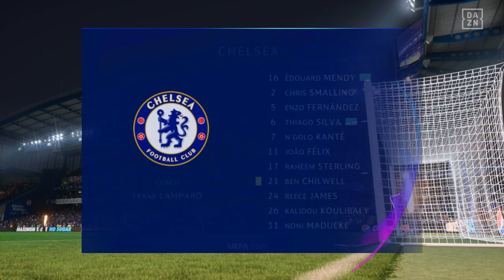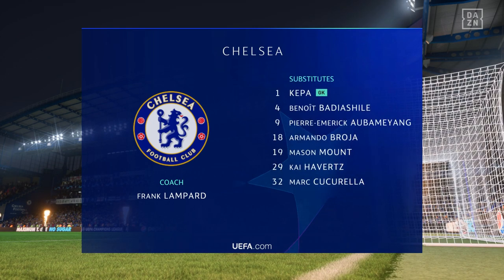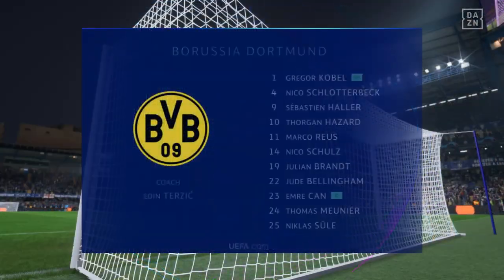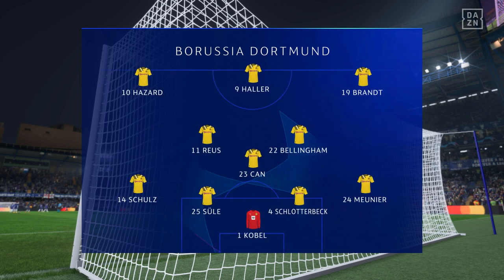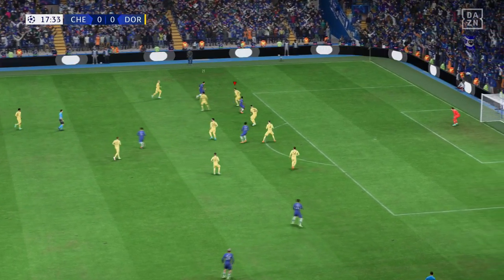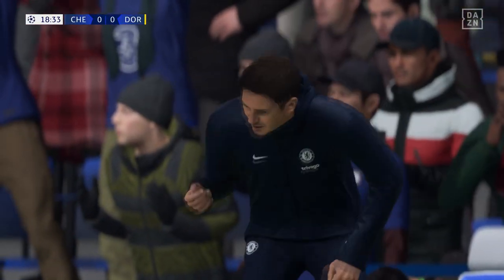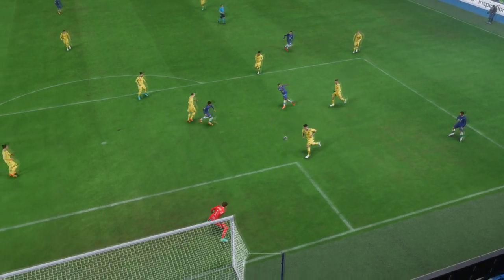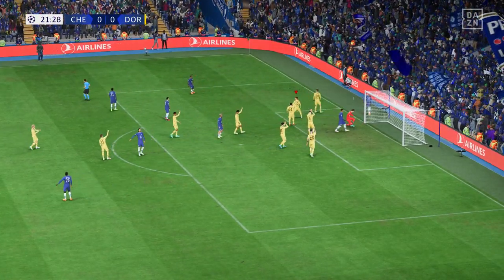FIFA 23 | Chelsea 0 - 0 Borussia Dortmund | UEFA Champions League - R16 1st Leg - 2022/23